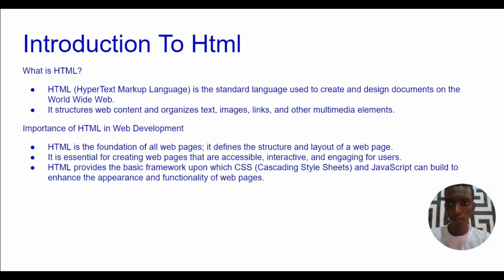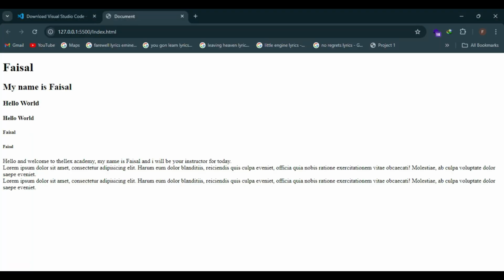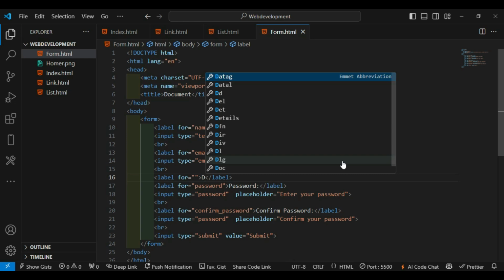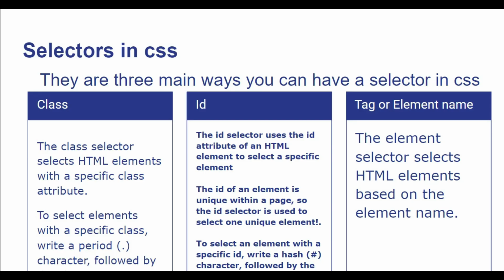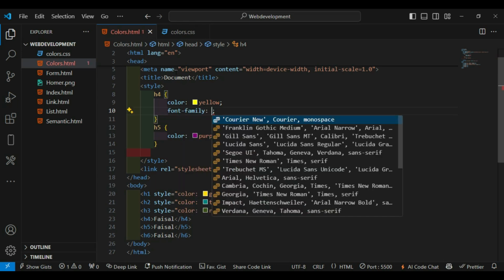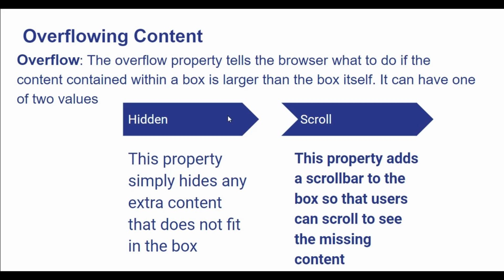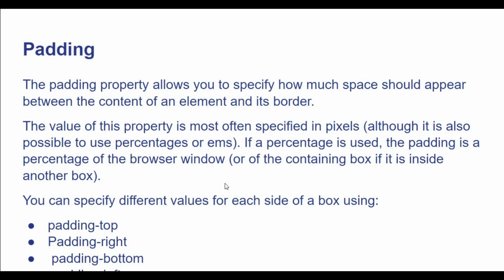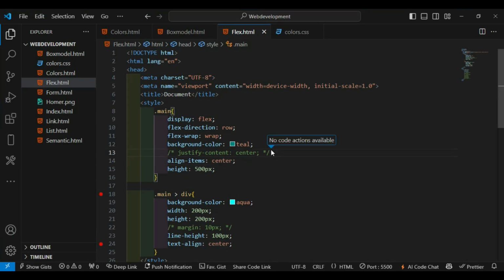Web Development Course For Absolute Beginners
Learn the fundamentals of Web development in this crash course.